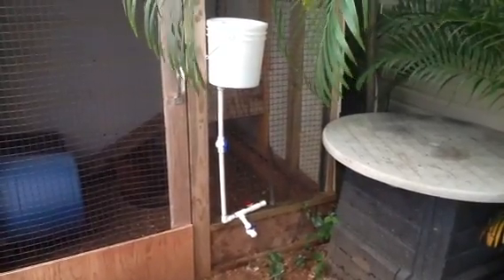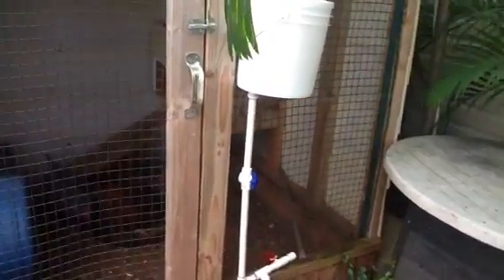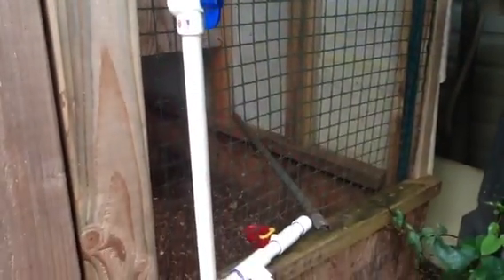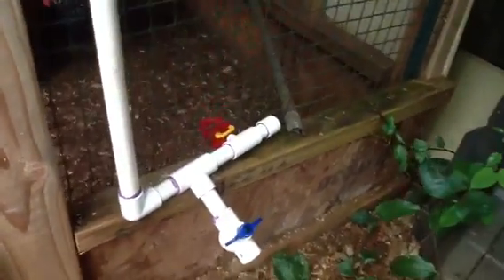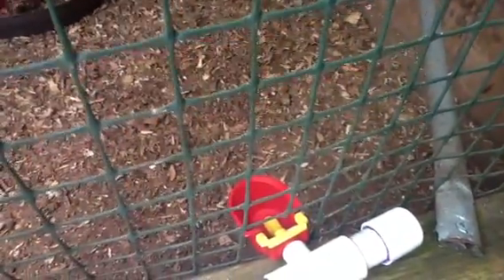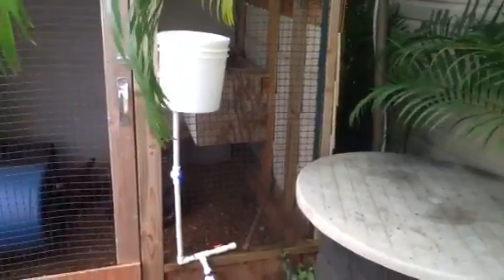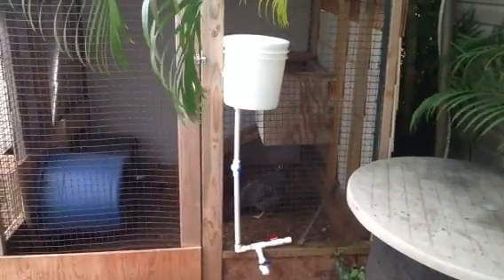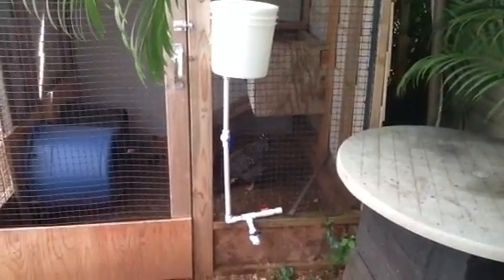DIY Chicken Auto Water